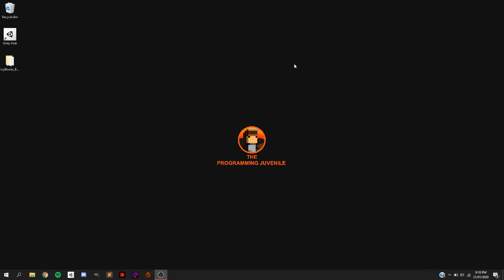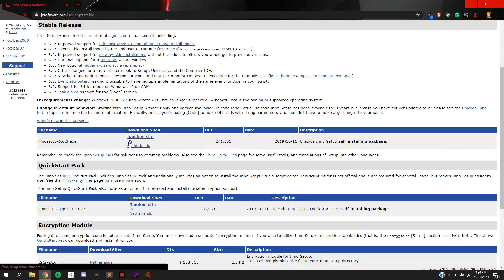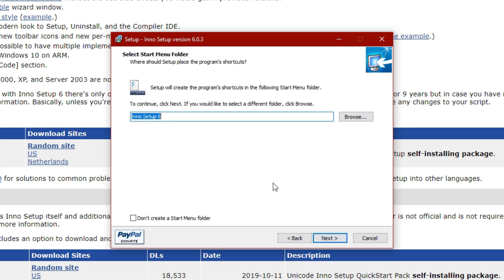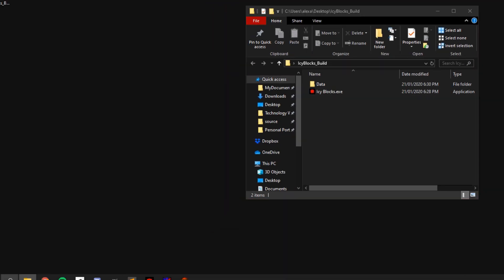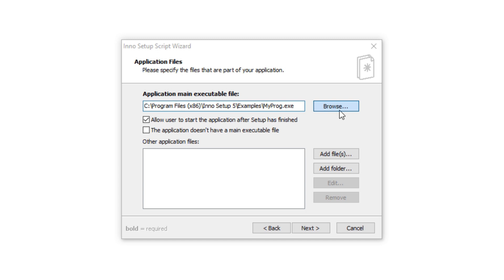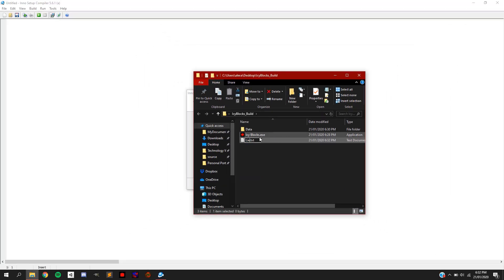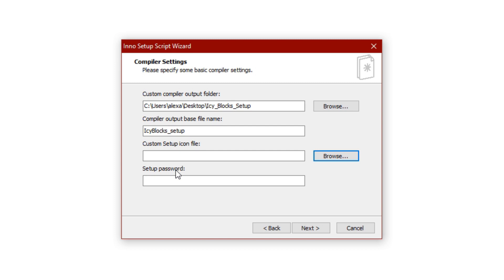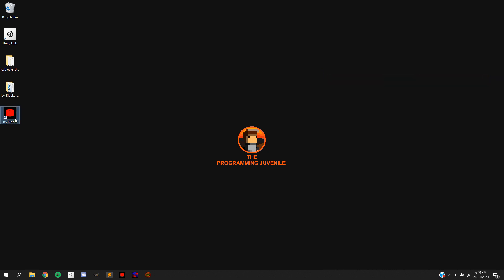How to CREATE a SETUP FILE/INSTALLER (Windows) - Unity to The World E2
Today, I will be teaching you, step by step, How to CREATE a SETUP FILE/INSTALLER with Inno Setup for your Game in Unity (Windows). This is the second episode in a series I'm starting which teacher you how to take your game from Unity to the WORLD . In the upcoming episodes in this series, I will teach you how to create a Itch.io page for your game and may even teach you how to post your games onto other platforms!

But, if in this weeks video you didn't understand how to do something, or maybe it just didn't work, make sure you jump down into the COMMENT section below and tell me exactly what went WRONG! I'll try to help you ASAP.

Also, remember to leave a LIKE on the video so I know to continue this series and SHARE the video to all your friends!

TIMESTAMPS:

0:00 - Introduction
1:07 - Preparations
1:20 - How to install Inno Setup
4:11 - How to create a setup file
9:47 - Conclusion and final comments

Forever by Exhal3
Blue Lights by Exhal3

I have gained permission from the Artist of these songs to use them in this video and any upcoming videos on this channel.